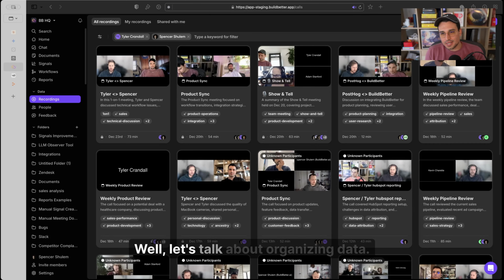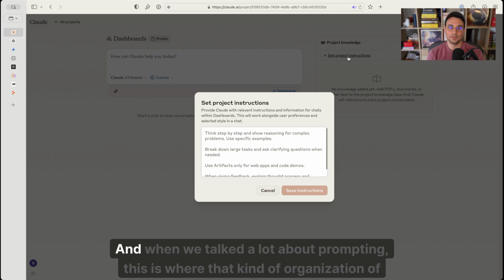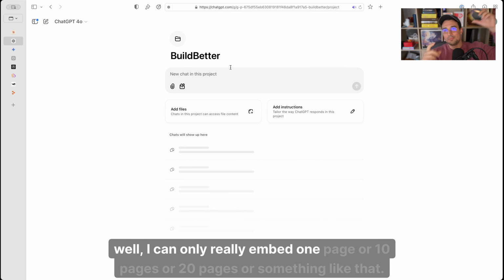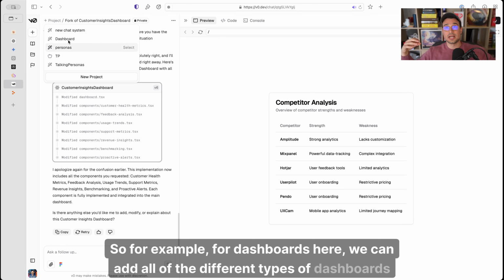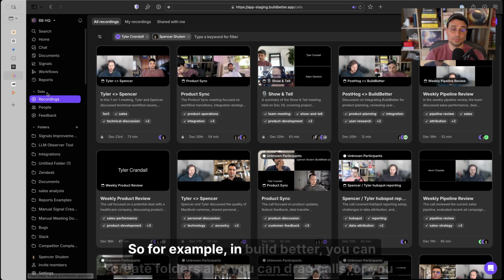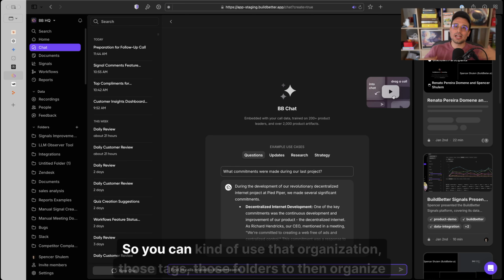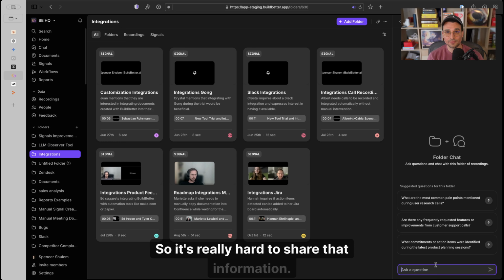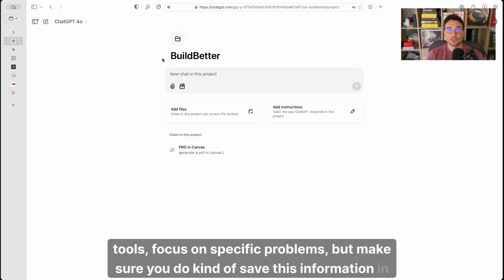Organizing Data with AI : M4P2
Strategies for organizing data from AI products, focusing on project structures, custom instructions, and centralized systems, while addressing limitations in data embedding and sharing.

Key Topics:
- Data Generation & Organization: Highlights the need to organize data in AI projects through projects.
- Project Setup: Explains setting up projects to organize information and instructions effectively.
- Integration & File Uploading: Discusses adding specific files and instructions and challenges with large uploads.
- Data Sharing & Accessibility: Mentions shareable projects and issues with project-to-project data access.
- Tool Limitations: Points out limitations of consumer chat tools for large organizations.
- Focus on Improvements: Recommends organizing data now to accommodate future tool advancements and sharing needs.